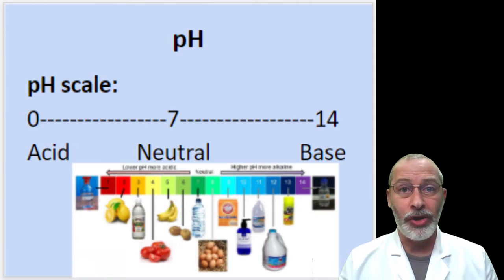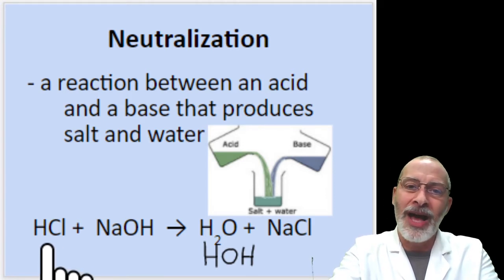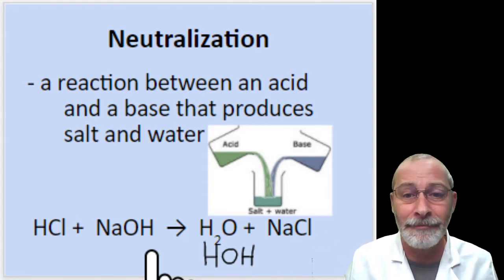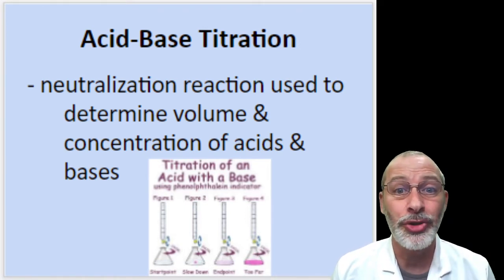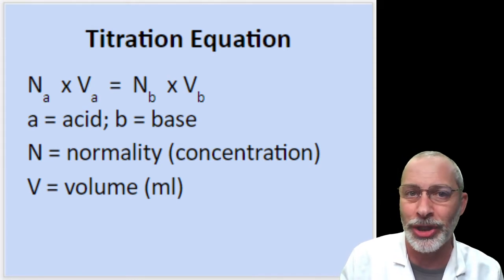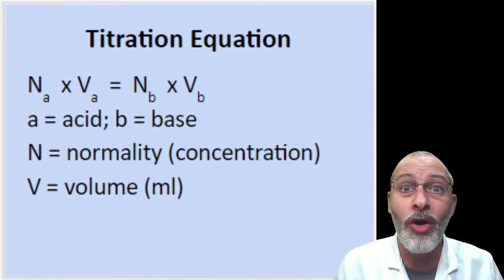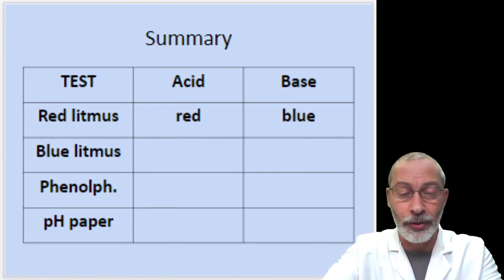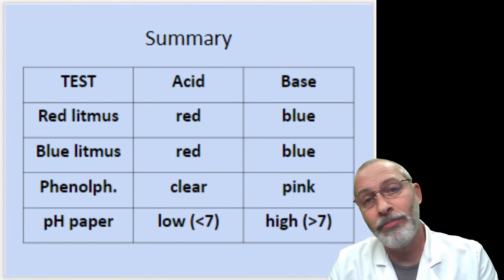18 8 Neutralization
Acid Base Neutralization
Titration Equation